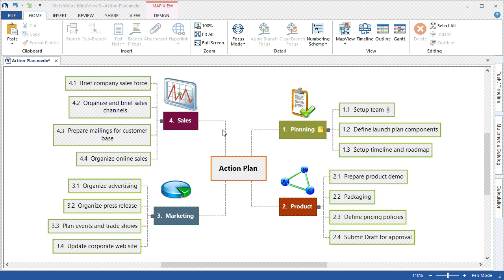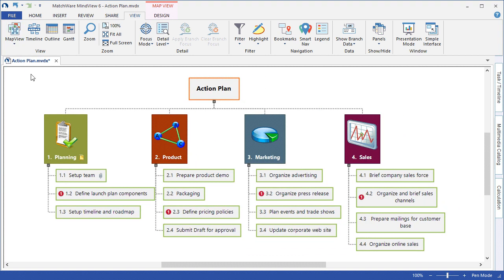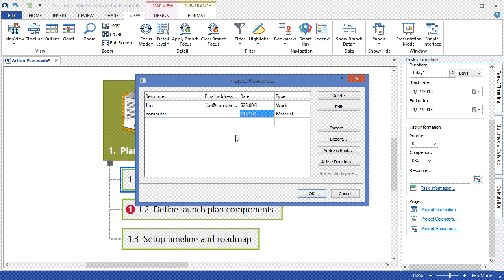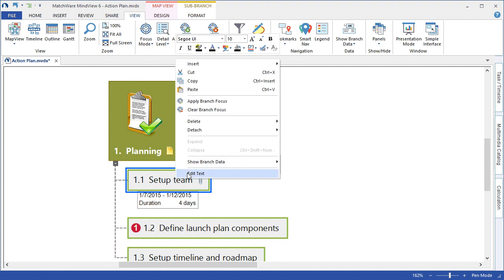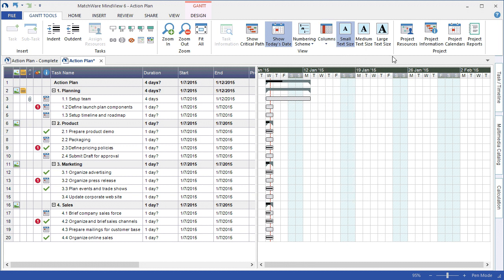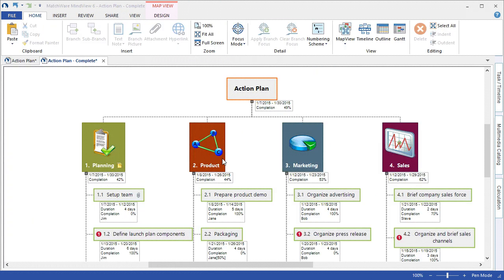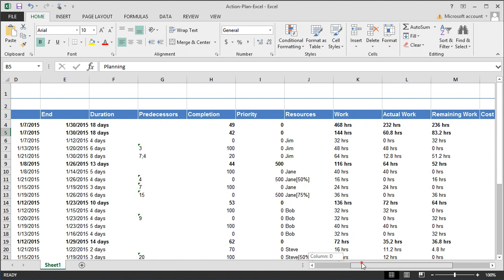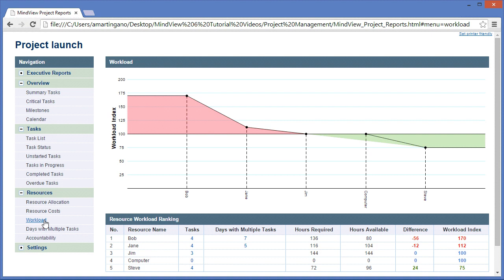MindView 6 - Project Management Tutorial Video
MindView 6 project management software tutorial video